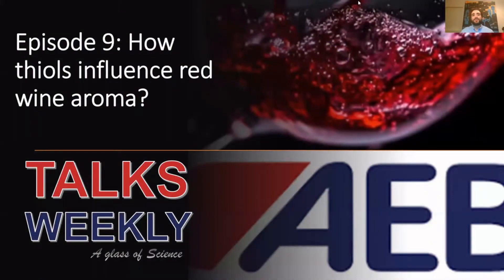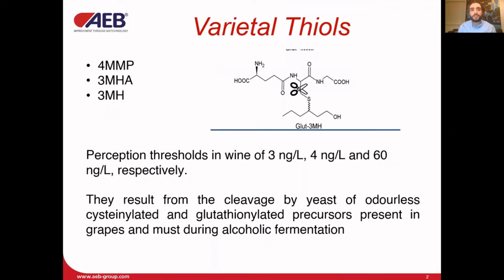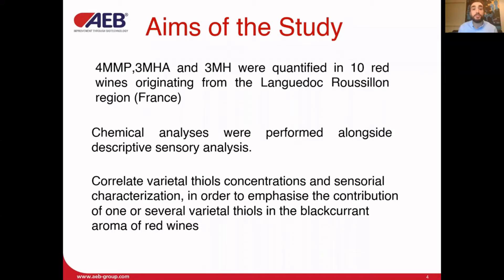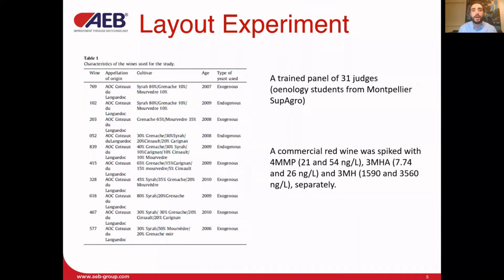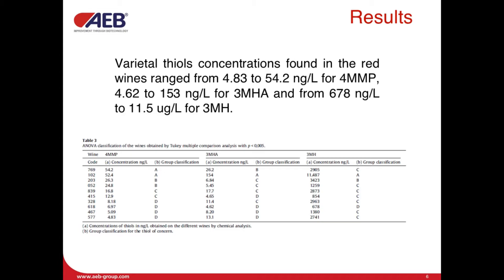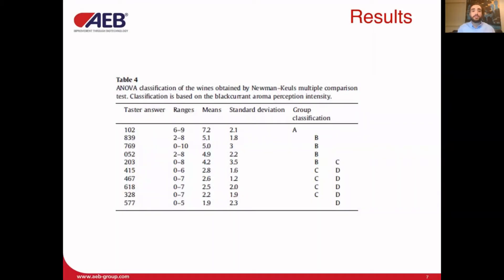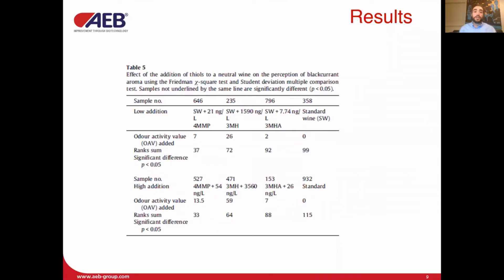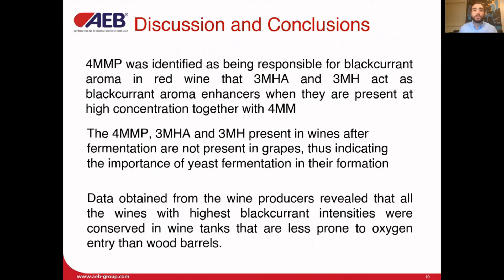EP9 : How do thiols influence red wine aroma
This week AEB USA's Scientific Advisor Federico Tondini, PhD, is presenting an article published in the Food Chemistry journal:

 Rigou, P et al. (2014). “Influence of volatile thiols in the development of blackcurrant aroma in red wine.”

This article studies the correlation between thiols concentrations in red wines and blackcurrant aroma intensity, analyzing the different factors that could impact on the development of aroma in red wine